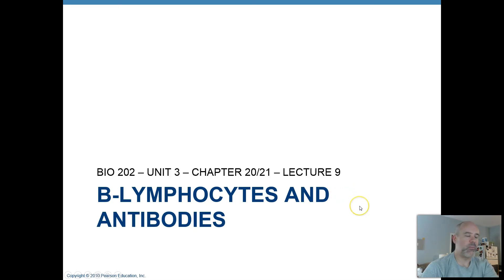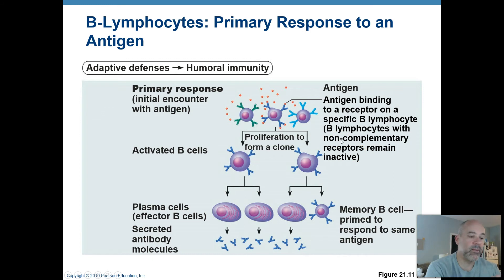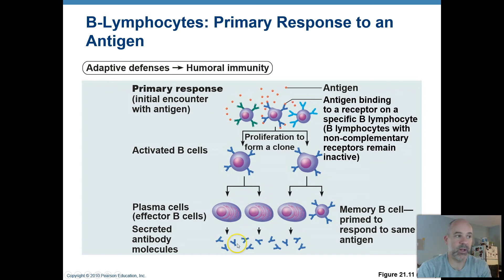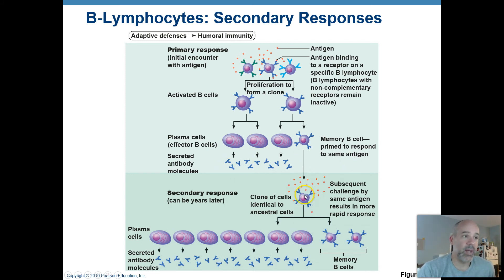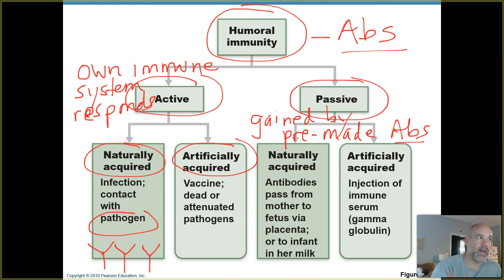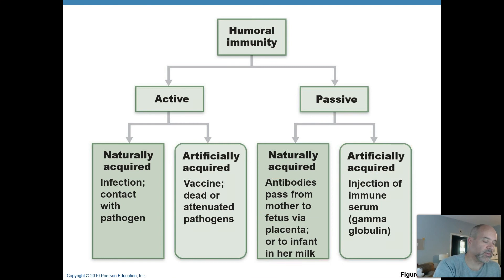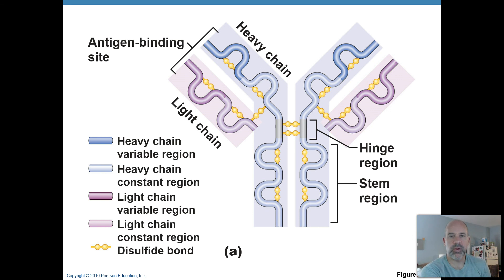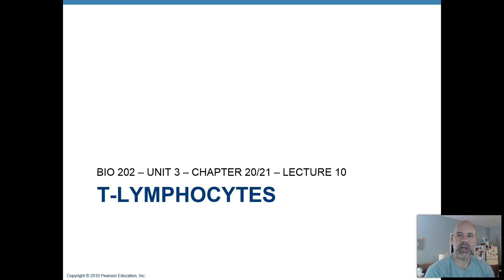BIO 202 - UNIT 3 - CH 20/21 - LEC 9 - B-CELLS/ANTIBODIES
This video lecture provides some additional information about B-lymphocytes and the antibody weapons they generate after they are stimulated by antigens.